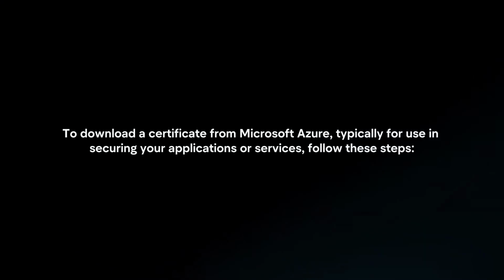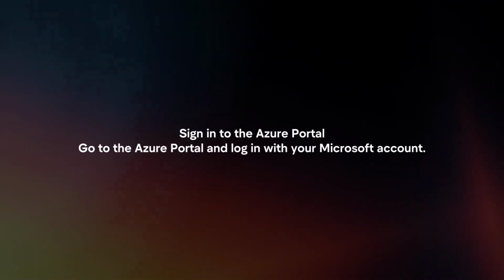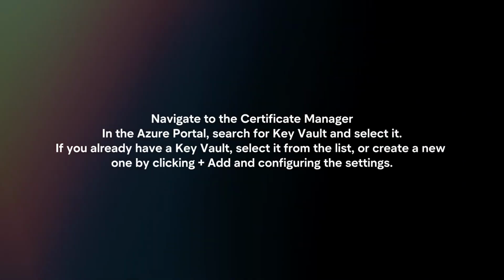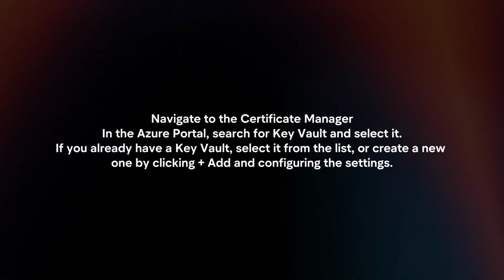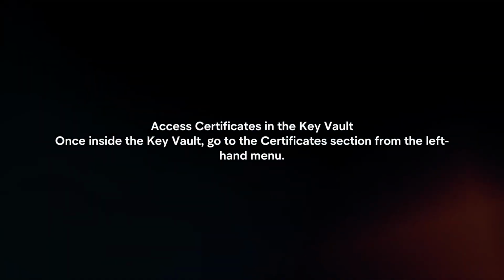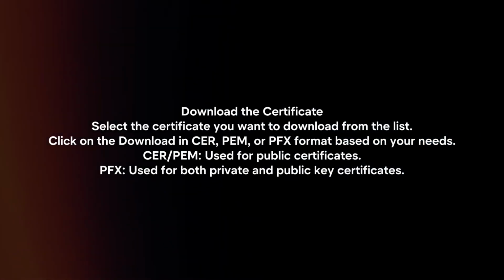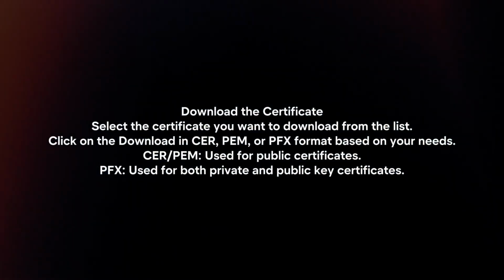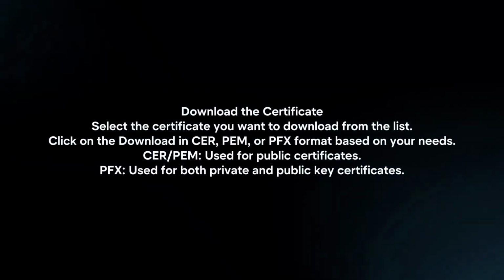How To Download Microsoft Azure Certificate? (2024)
In this video I will explain In this video I will explain How You Can Download Microsoft Azure Certificate In 2024.